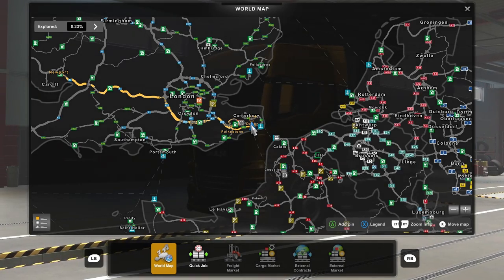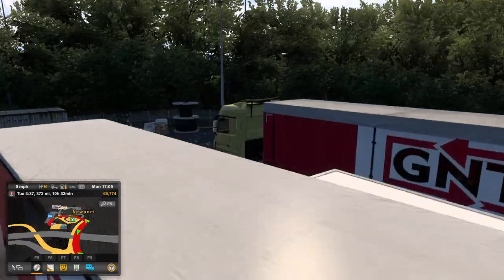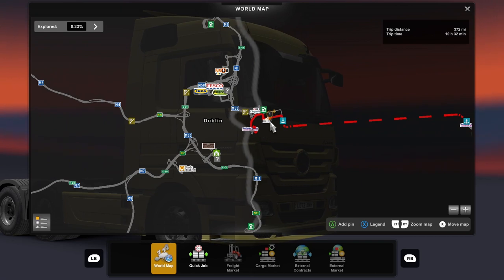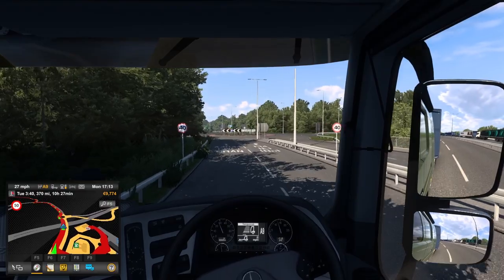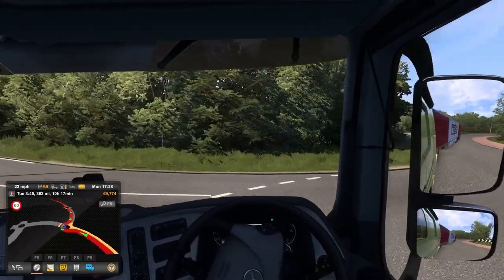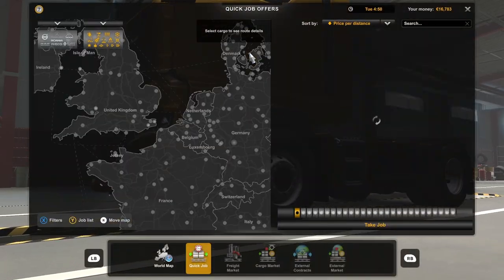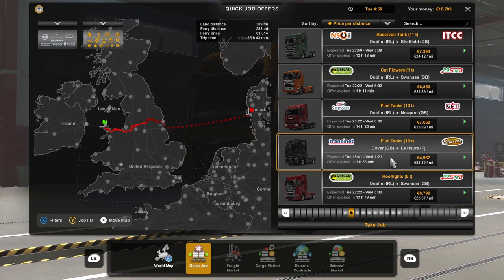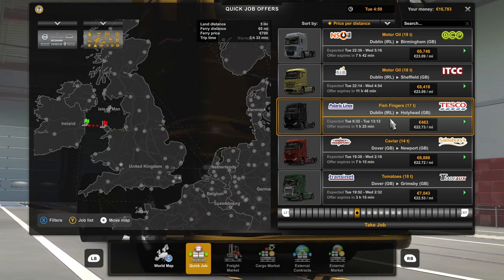Euro Truck Simulator 2 Ep 3 Over Land and Sea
Welcome Back to the channel. Today we head over the Irish Sea and get our passports out as we head to Dublin